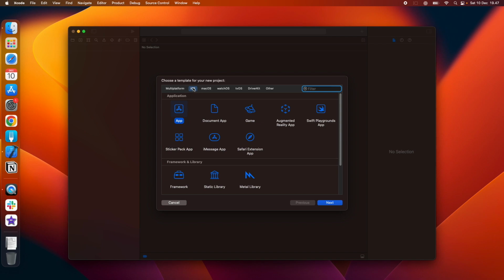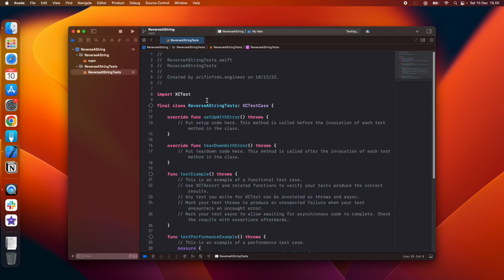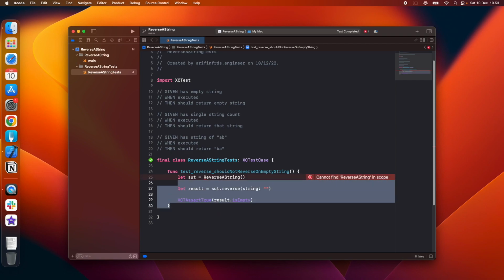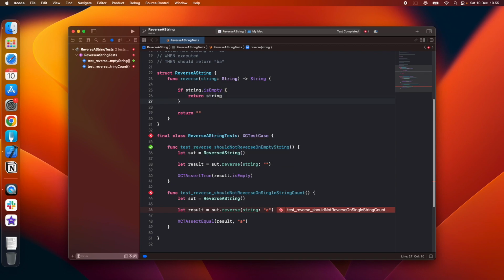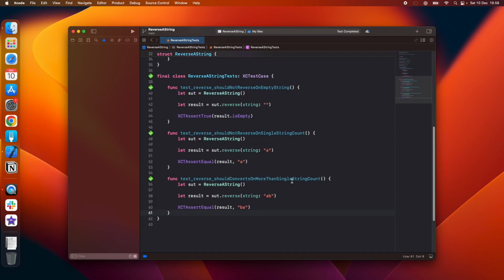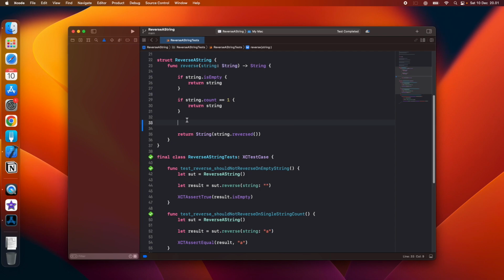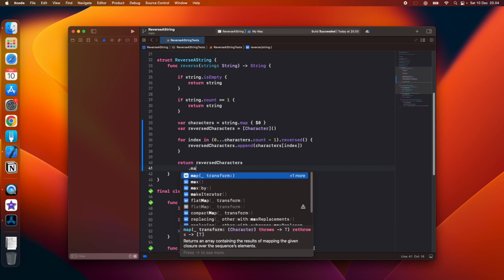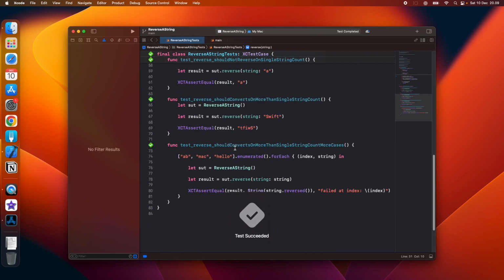#1 Swift - TDD + Reverse A String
Test Driven Development Reverse a String

Hi, I am happy to share on how to use Test Driven Development on a Data Structure and Algorithm problem, in this case, to Reverse a String problem.

Reverse a String is one of DSA problem and it is a good idea to solve that not only in raw, but also using Test Driven Development, to guarantee that we don't break previous succeeds implementation.

Let me know if there is anything that I can share!

Artist: tubebackr
Track: Fresh Up